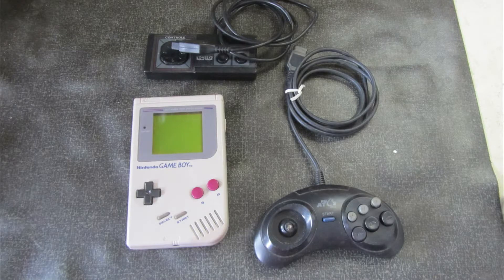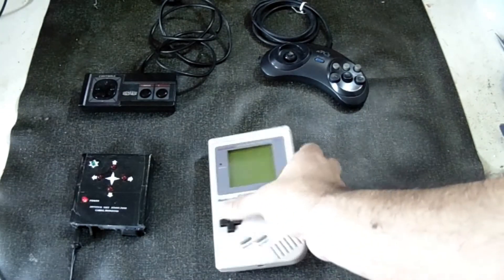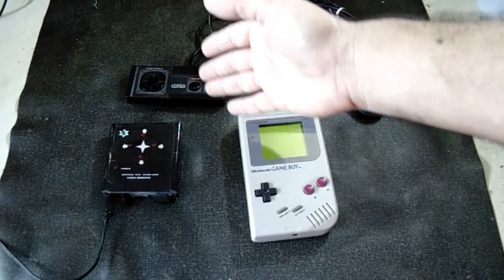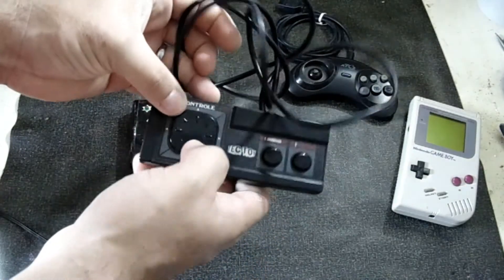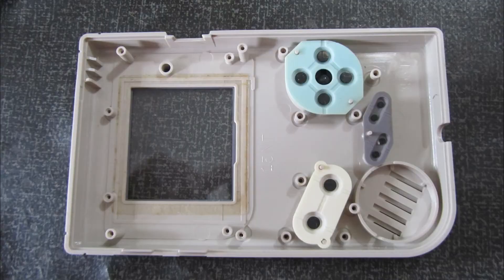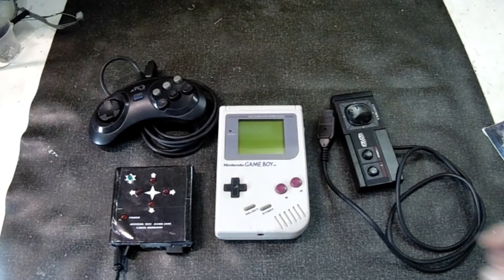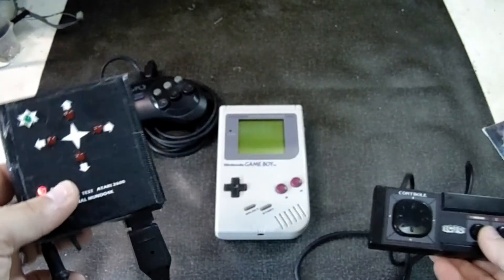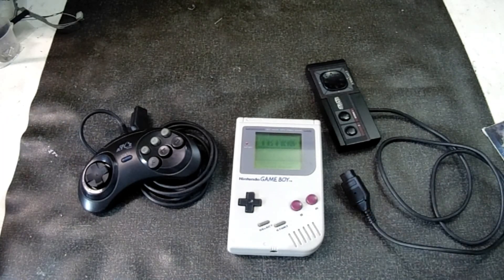Game Boy e Alguns controles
Neste Vídeo Restauramos um Game Boy e Dois Controles
espero que vocês gostem